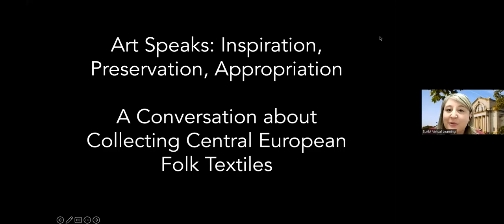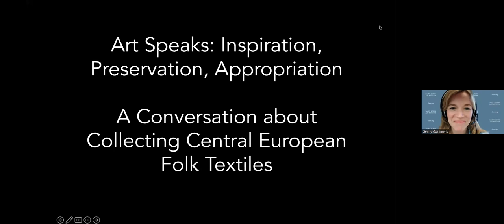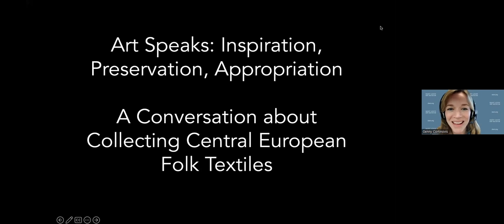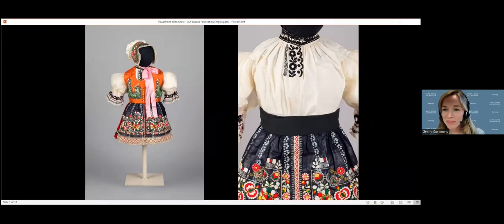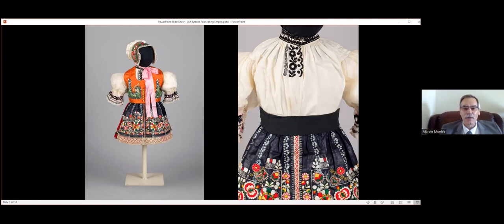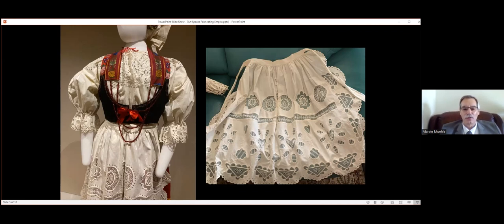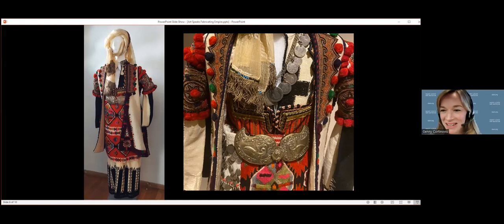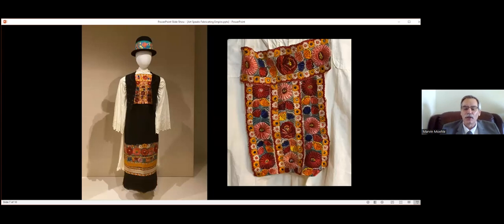Art Speaks: Inspiration, Preservation, Appropriation—Collecting Central European Folk Textiles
Listen to Megan Brandow-Faller, professor of history, City University of New York Kingsborough at The City University of New York; St. Louis–area collector Marvin Moehle; and Genny Cortinovis, the Andrew W. Mellon Foundation Assistant Curator of Decorative Arts and Design at the Saint Louis Art Museum, in conversation about collecting Central European folk textiles, from imperial Vienna to greater St. Louis. Drawing upon works in "Fabricating Empire: Folk Textiles and the Making of Early 20th-Century Austrian Design," the group explores how and why modern designers in Austria-Hungary became interested in the region’s folk dress and textiles and what draws contemporary collectors today.